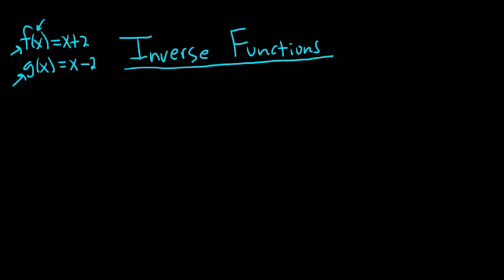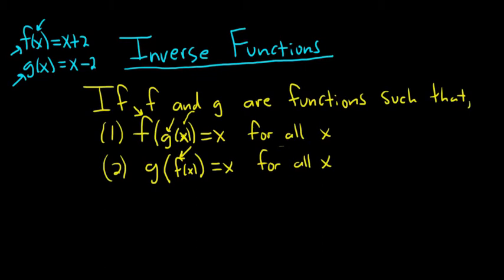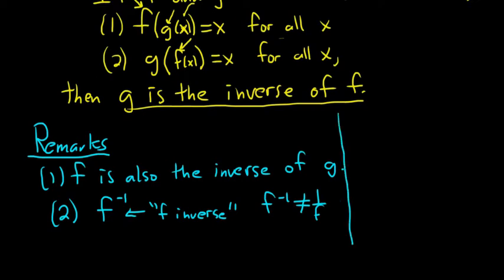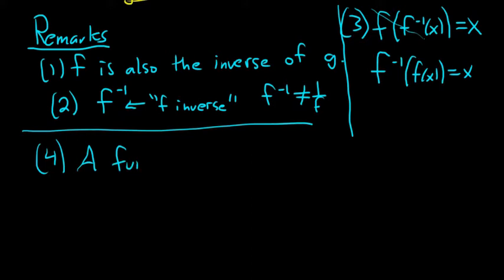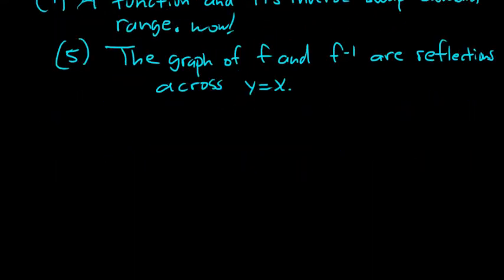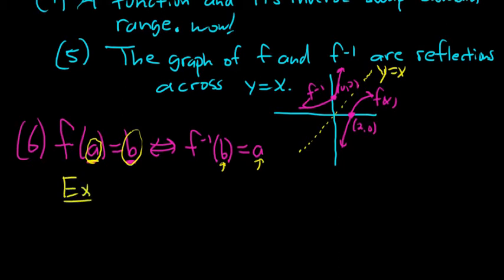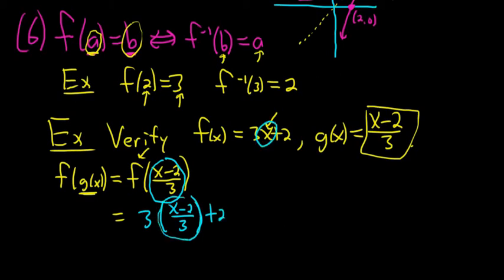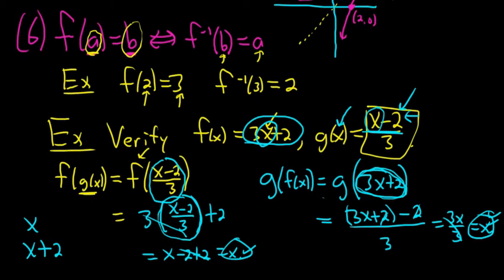Introduction to Inverse Functions